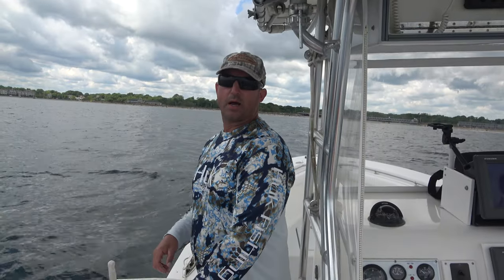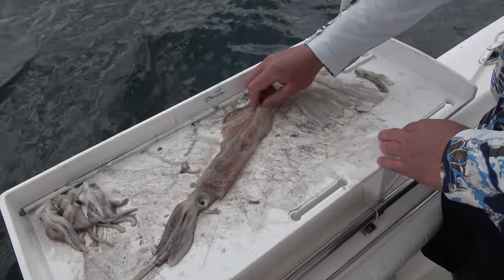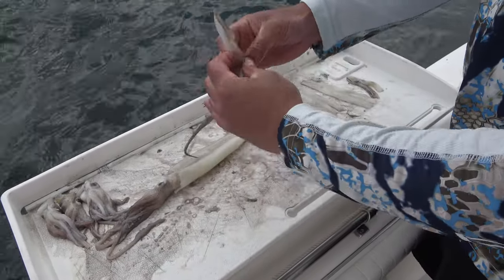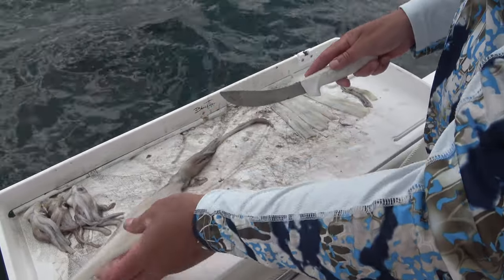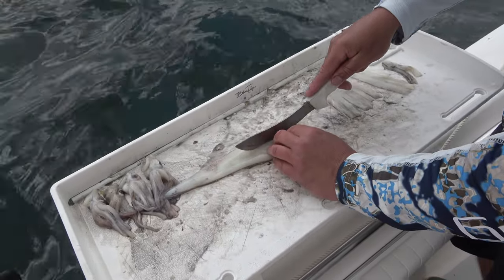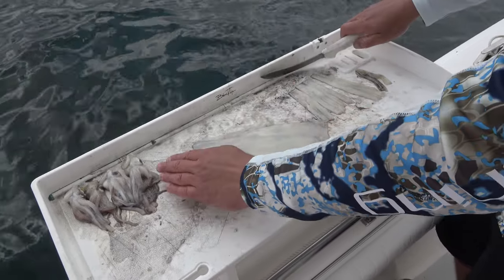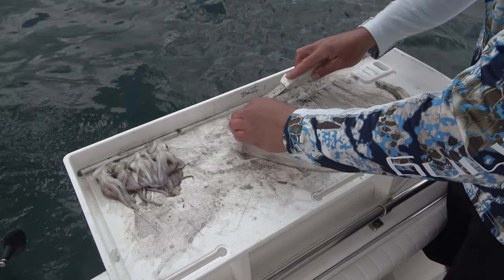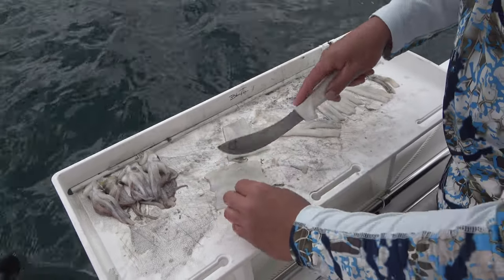Preparing large squid 🦑 strip baits for fluke fishing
Preparing a large longfin squid for summer flounder (fluke) strip baits.

Video shows fin and redskin removal, cutting and splitting the baits and adding a ‘tail’.
Finished strips are 7" and 3.5" for refence.

Add one of these strips to a bare hook or a jig for success.